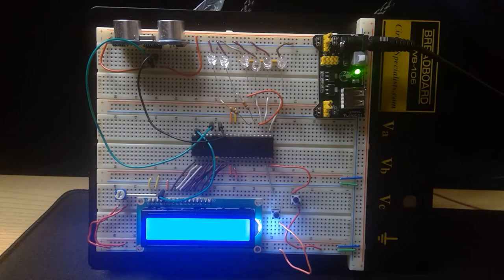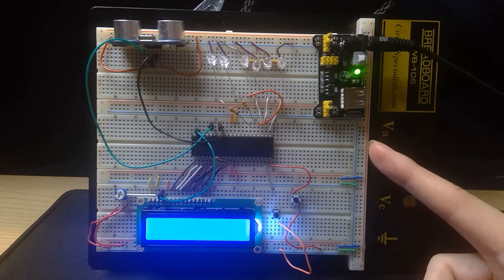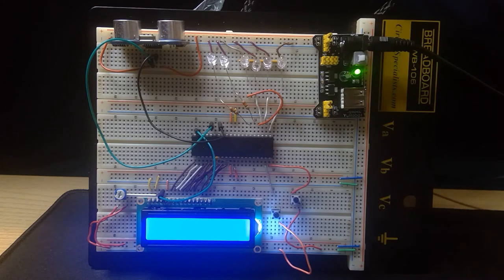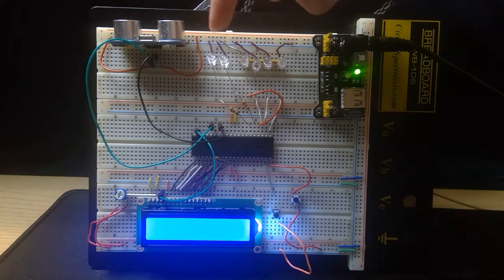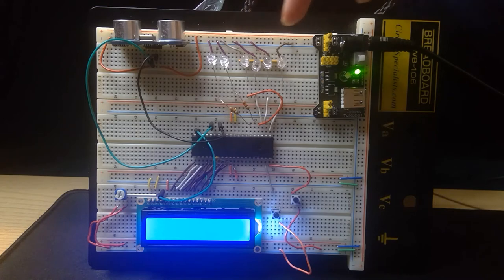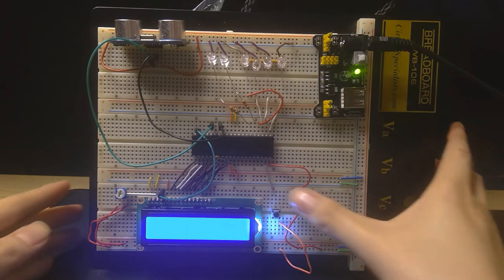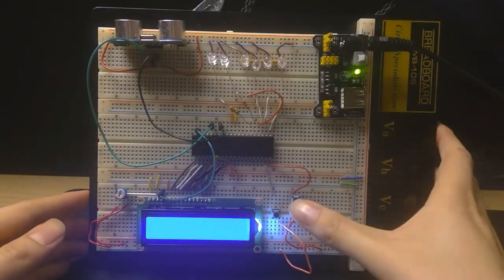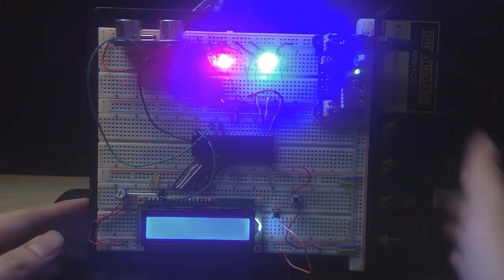UCR CS 122A FALL 2020 Arturo Alvarado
I have implemented a emergency system call that gives you the option to call the fire department, police department, or both!